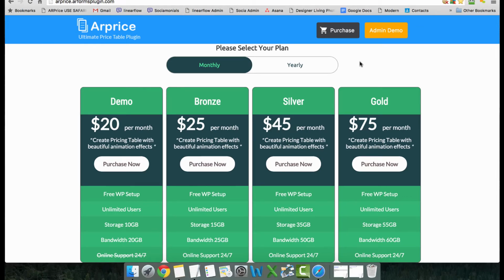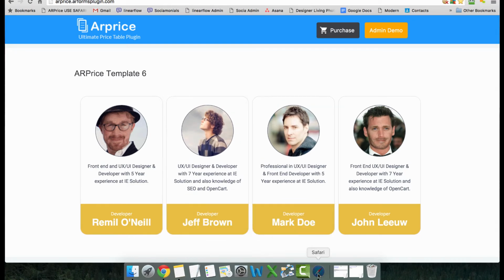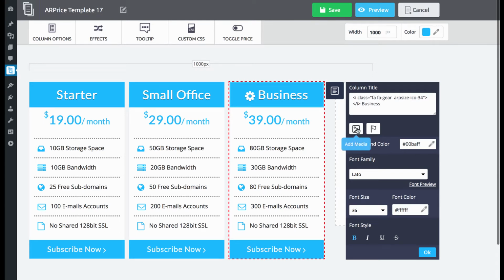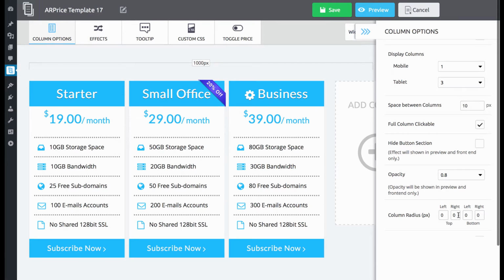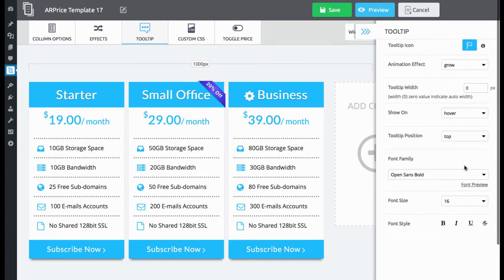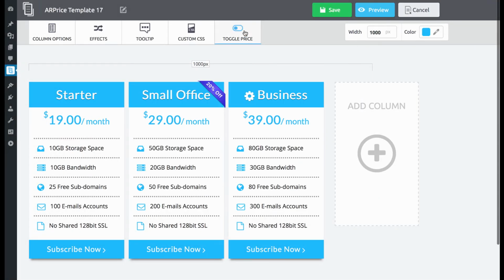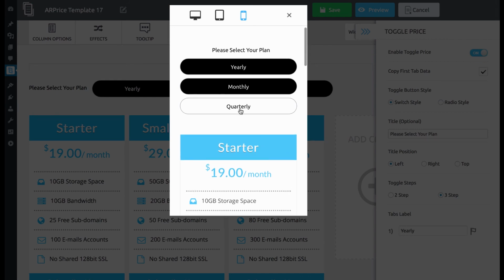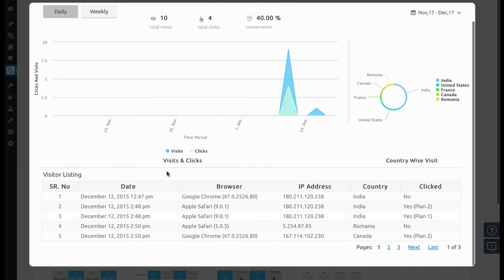ARPrice responsive pricing table demo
In this demo of pricing table plugin i have given idea of how easy to use real time editor of arprice to create pricing tables. I have also explored some important features. its just $21 for arprice license. it comes with great support and lifetime update.